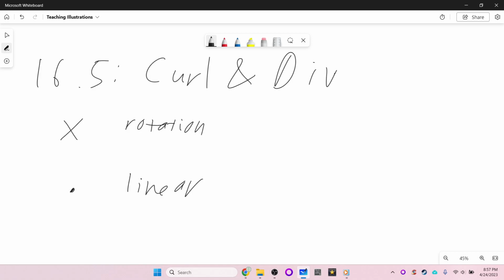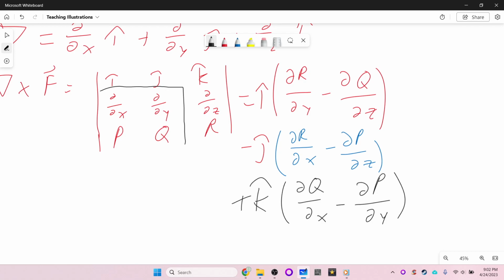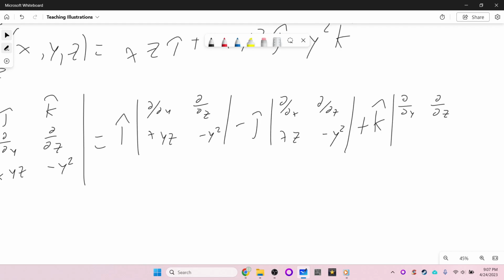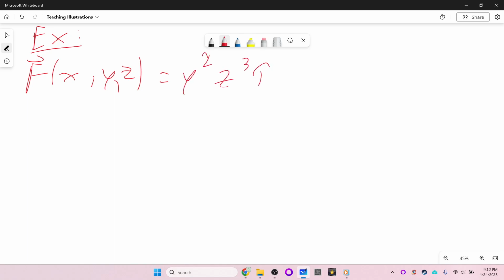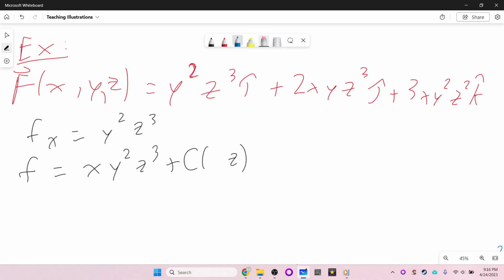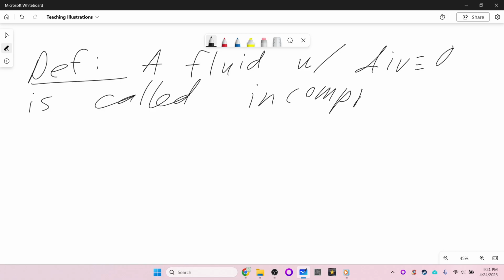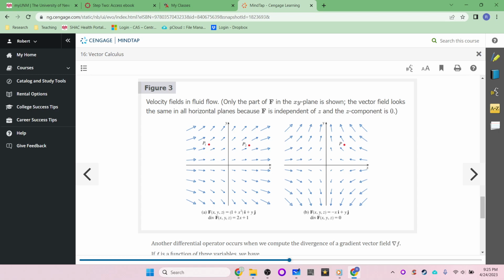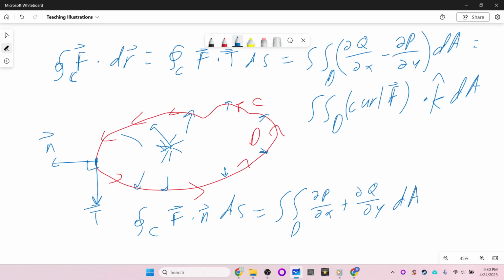Section 16.5: Curl and Divergence